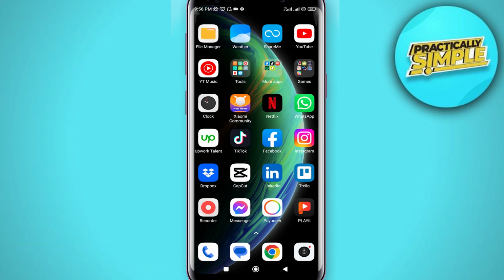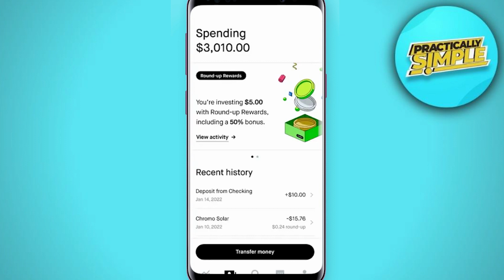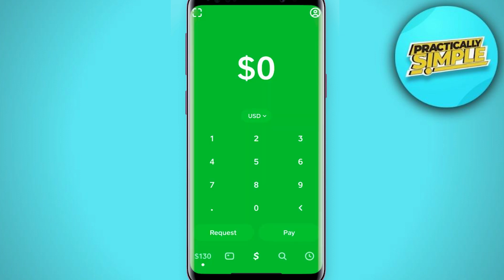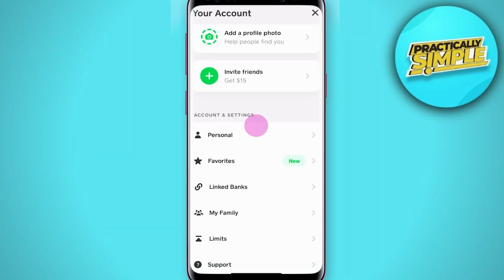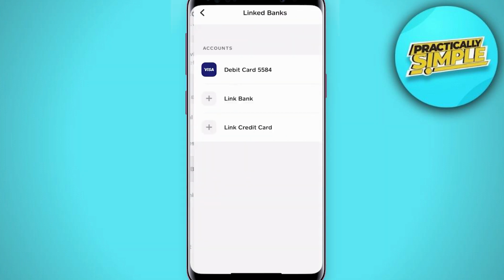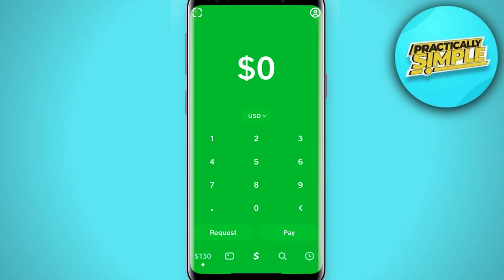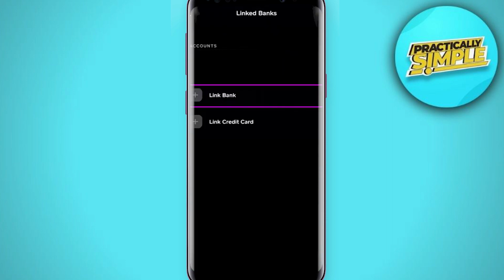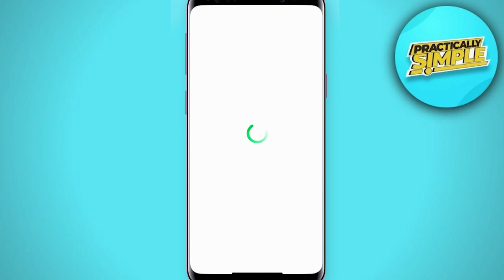How To Transfer Money from Robinhood to Cash App - 2023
If you want to Find How To Transfer Money from Robinhood to Cash App but don't know how to do it, then this tutorial is for you!

In this tutorial, I'm going to show you How To Transfer Money from Robinhood to Cash App.